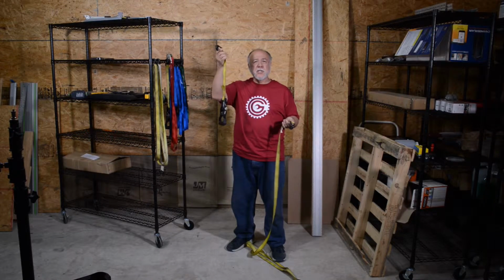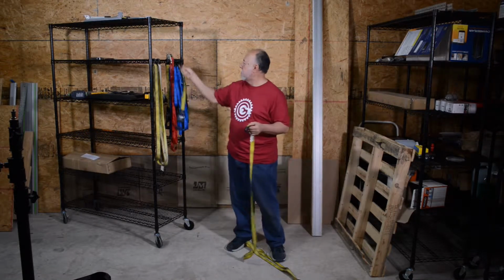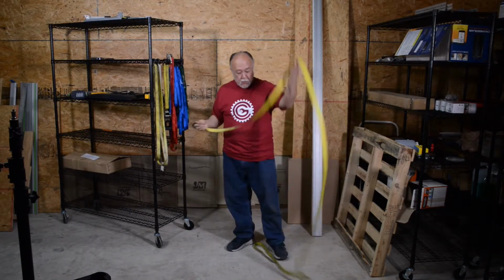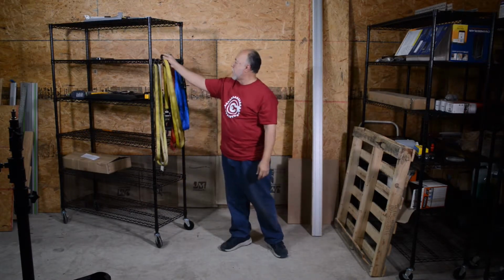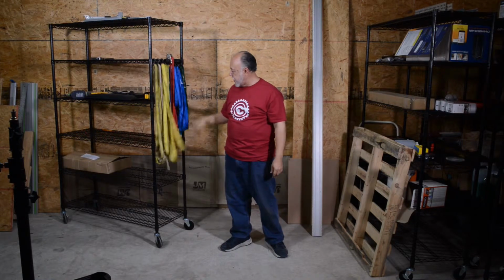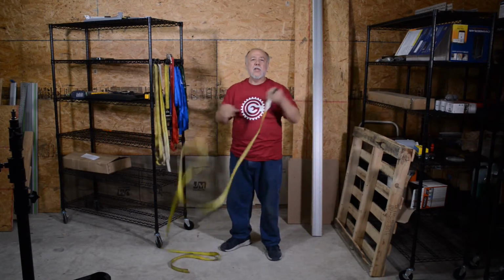Ratchet Strap Storage Hack: From Chaos To Order In Just Seconds Per Strap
I got tired of dealing with the tangled mess, so I figured out a better way!